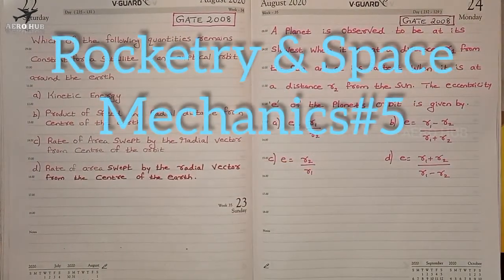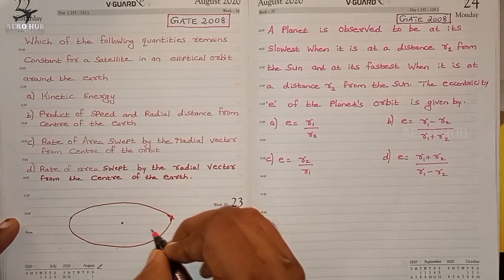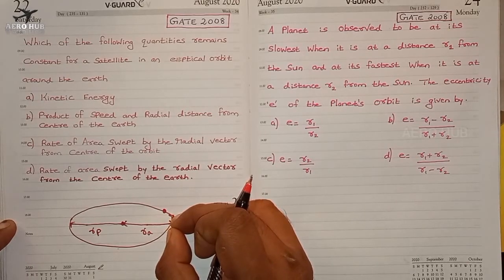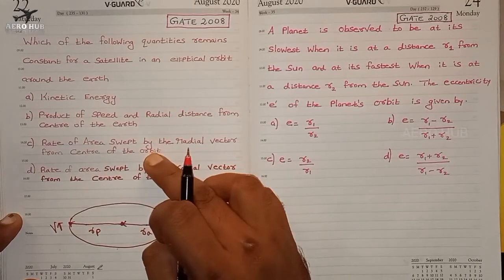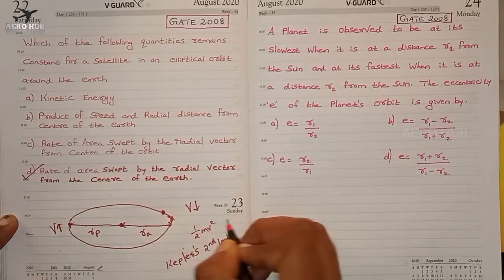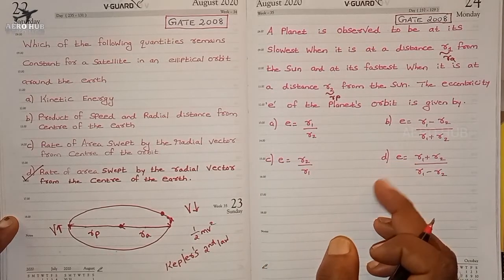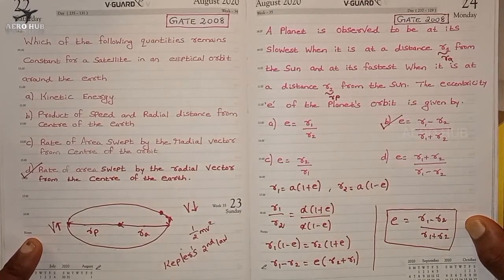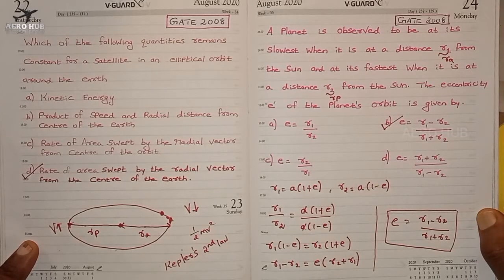Gate Aerospace Solutions Rocketry and Space Mechanics Part 5|Aerospace Gate tips Rocketry| AERO HUB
Gate Aerospace Solutions Rocketry and Space Mechanics Part 4 is one among the Series of lectures in Aerospace Previous year Gate questions. In this Series of lecture we will solve previous questions in such a way that Gate candidates can understand the concepts of Aerospace Gate curriculum. Aero Hub is providing solutions for Aerodynamics, Propulsion, Aircraft Structures, Structural Dynamics, Rocketry, Flight Mechanics, Space Dynamics
Kepler's laws apply: First Law: Planetary orbits are elliptical with the sun at a focus. Second Law: The radius vector from the sun to a planet sweeps equal areas in equal times. Third Law: The ratio of the square of the period of revolution and the cube of the ellipse semimajor axis is the same for all planets.

Time Stamps
👉00:00 - Introduction
👉00:30 - Question 1
👉04:00 - Question 2